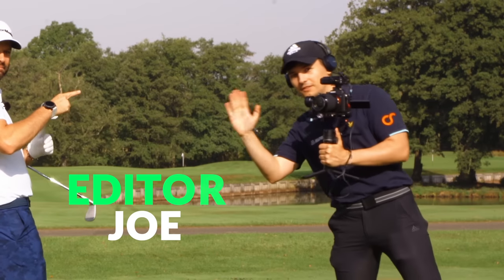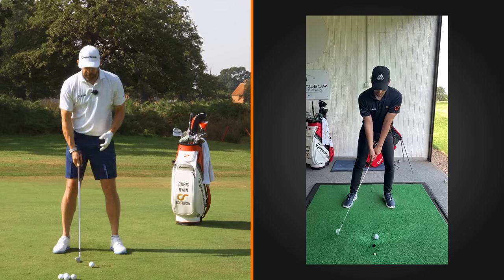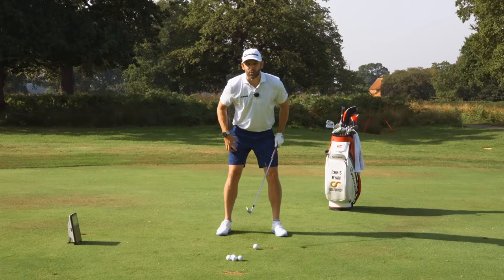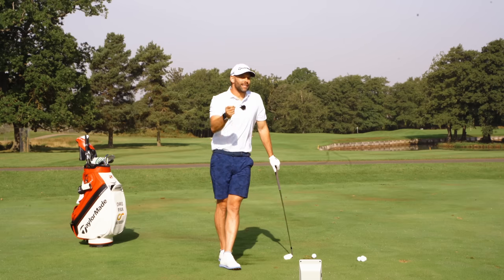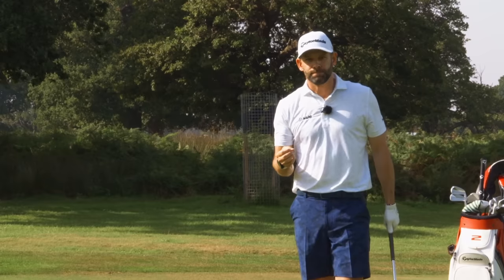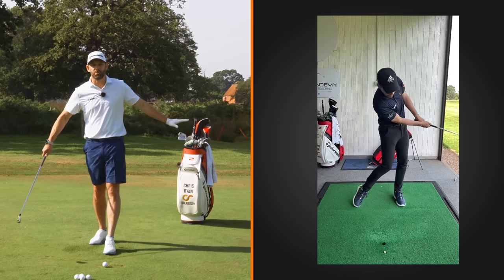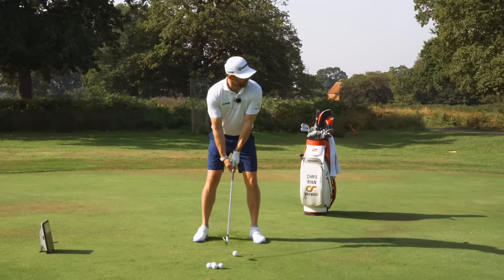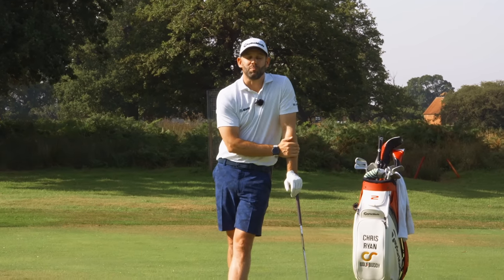DON'T Shift Your Weight Like This In The GOLF Swing - DO THIS Instead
Excited to share this one with you, Joe is my videographer/editor and whilst we were out filming the other day he mentioned that he was struggling with his irons, once we were off the course we jumped into my studio so i could take a look

The change was incredible!  Now id like to think that I could improve almost anyones game, what surprised me about Joe's change was that it only took him a handful of swings and just a few minutes to start hitting straighter shots with more consistency.

Joe was struggling to sync up his golf swing, his arms, body and club weren't working together as one, and this was causing issues at impact.  With just a few simple thoughts and drills I was able to get Joe into a real groove where he was hitting the exact shots he wanted.

I really wanted to share this with you as i think there is a lot that we can learn from this lesson and how creating a simpler backswing really enabled him to hit hit better shots

Id love to hear from you and your game, so please jump down into the comments and let me know.

🤝Partners
TaylorMade

00:00 Introduction
00:35 Joe's Swing
02:06 Stage 1
03:44 Stage 2
04:58 Stage 3